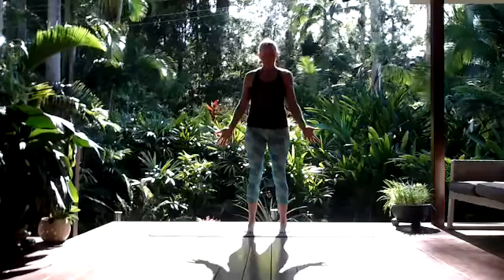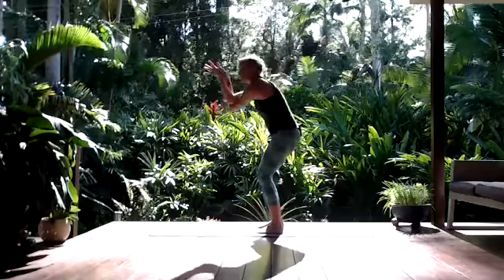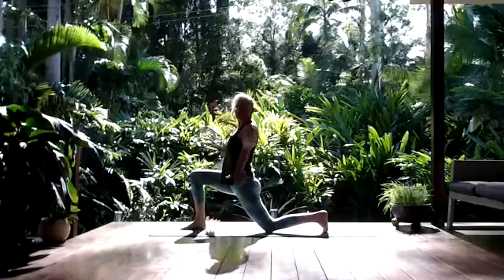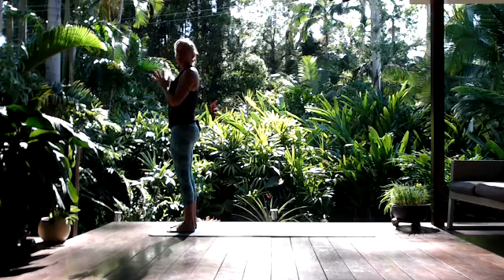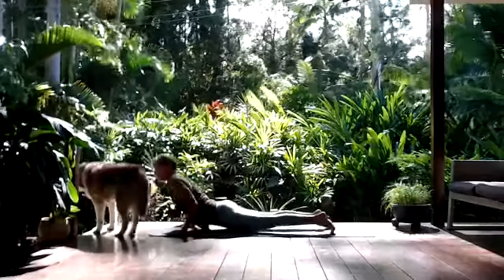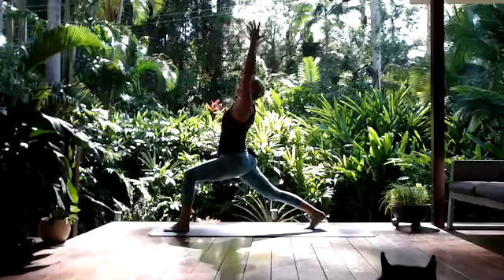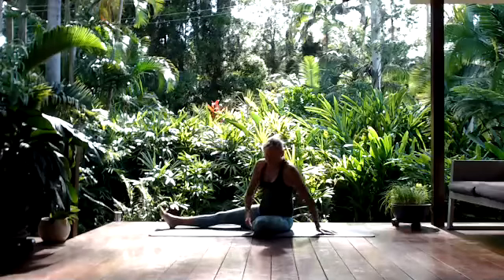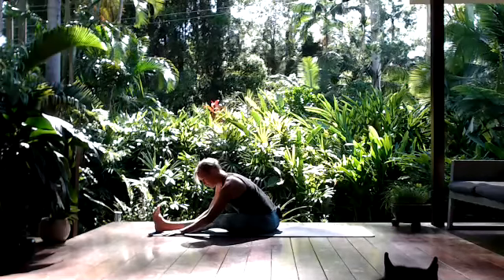Day 11 of 21 - Focus thru Flow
Find focus through flow synchronizes breath and movement together to be one harmonious moving meditation.  Harness your focus to become a potent force in your life.  Yoga class taught by Vanessa Rudge of Being Yoga Australia.